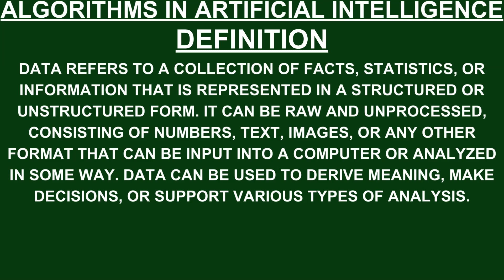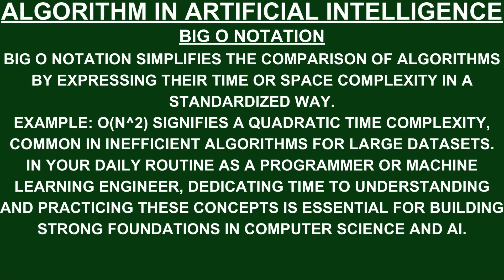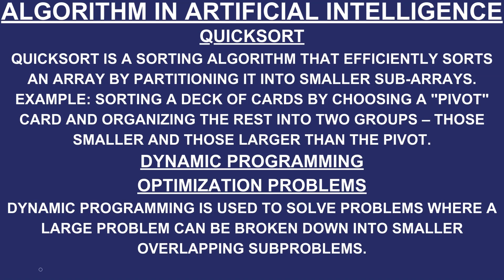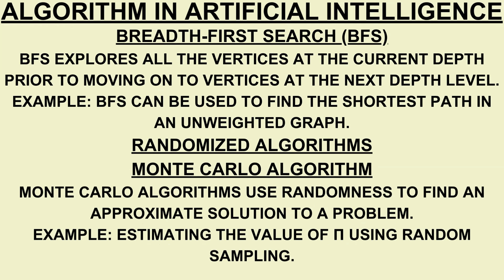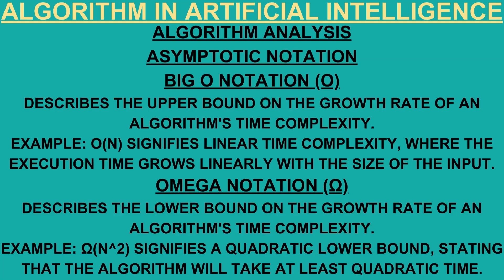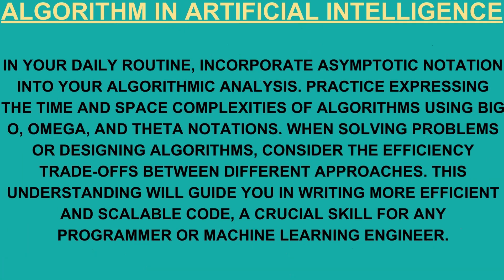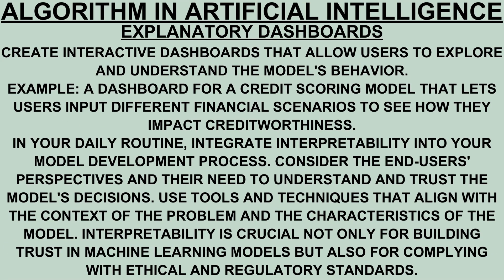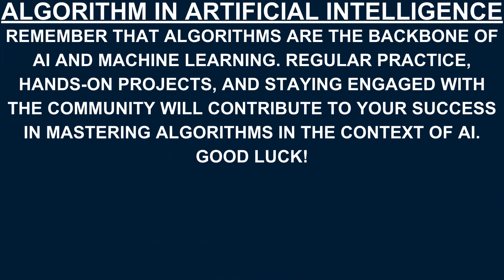Explaining Algorithm| Algorithm Sequential Solution| Artificial Intelligence & Algorithm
Hello viewers,
We are presenting new video, its all about Algorithm, How Algorithm works with Artificial Intelligence, How algorithm helps AI, Why Algorithm calls sequential Problem Solving.
Thanks again.

Your Search

algorithm and ai
algorithmic bias ai
algorithm for ai
ai and algorithms
algorithm in ai
artificial intelligence and algorithm
algorithm of ai
algorithm in artificial intelligence
algorithm for beginners
Explaining algorithm